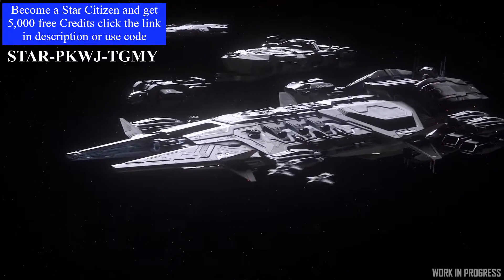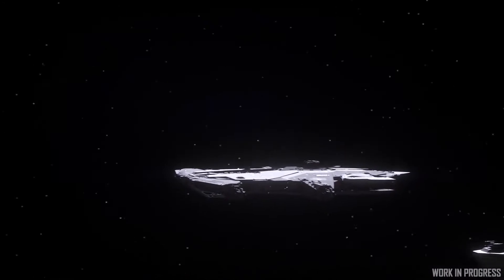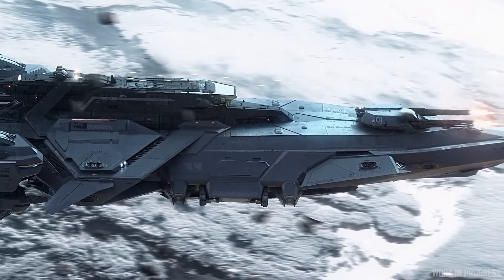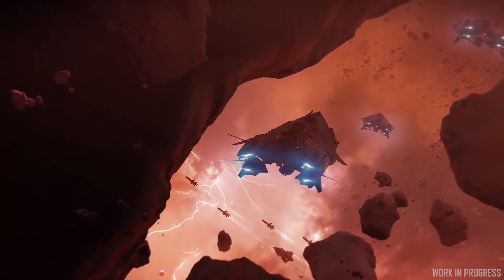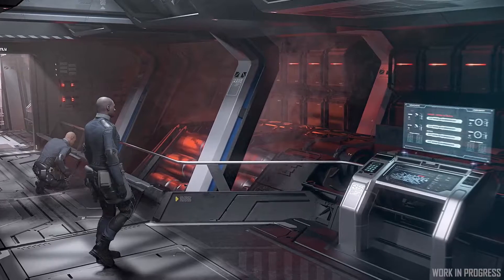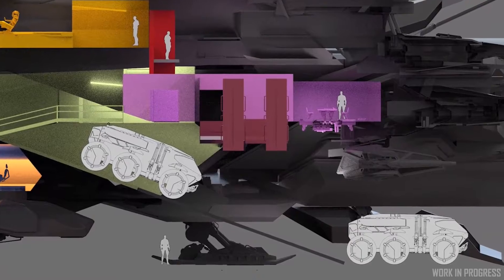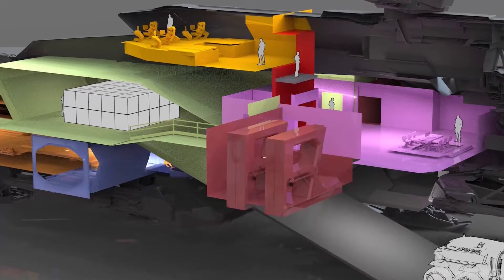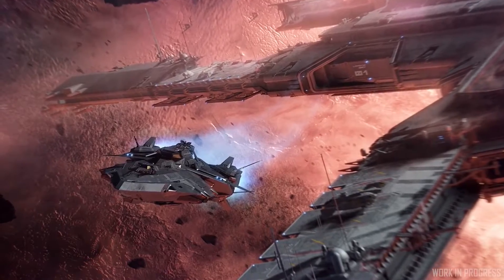Inside Star Citizen | Quick Roundup | RSI Perseus & Spiderman in SPACE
Star Citizen is an in-development multiplayer space trading and combat simulator developed and published by Cloud Imperium Games for Microsoft Windows. A spiritual successor to 2003's Freelancer, Star Citizen is being led by director Chris Roberts.